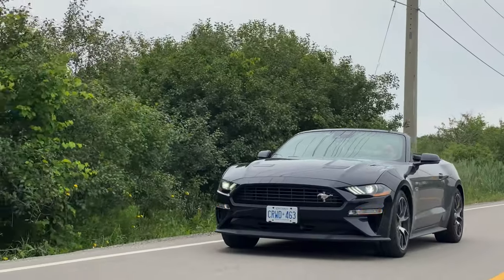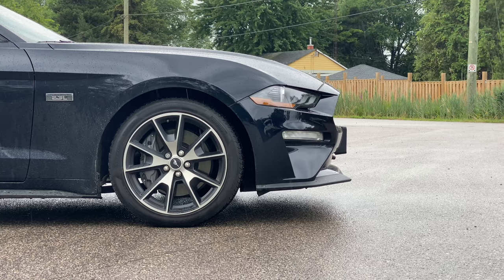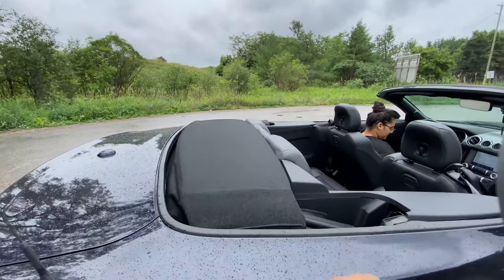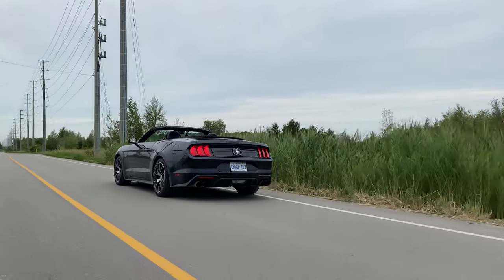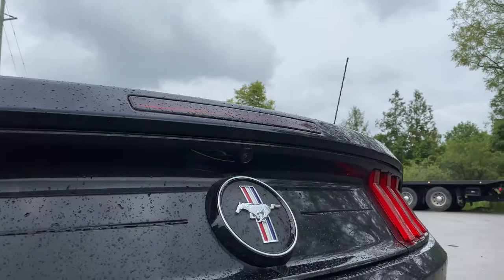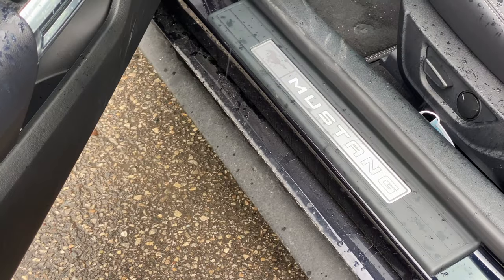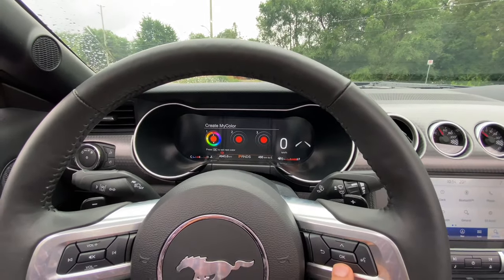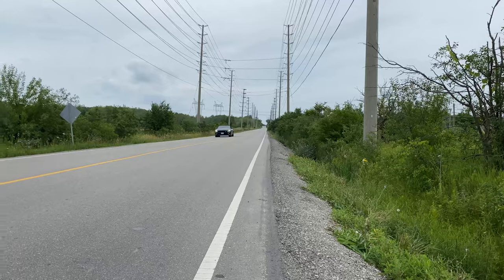2021 Mustang EcoBoost Covertible | Budget opentop Fun sports Car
Credits -